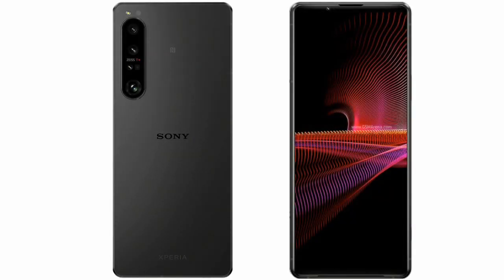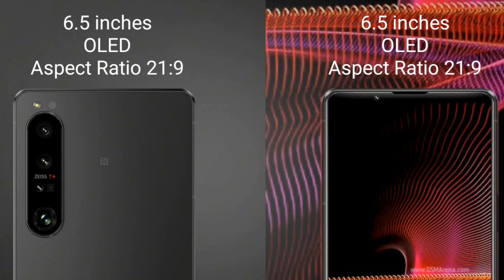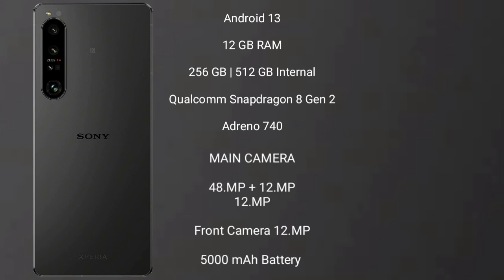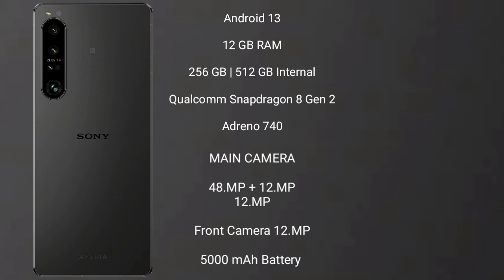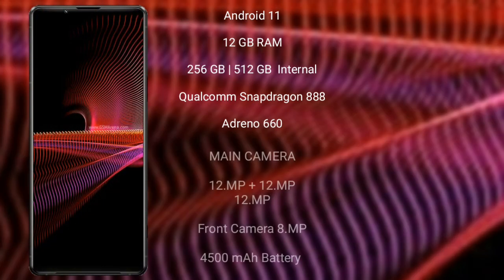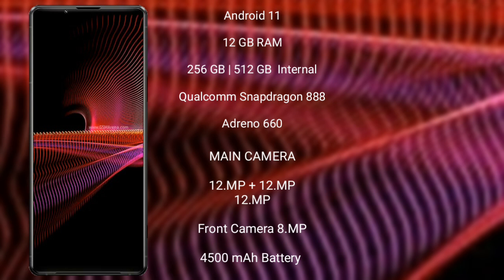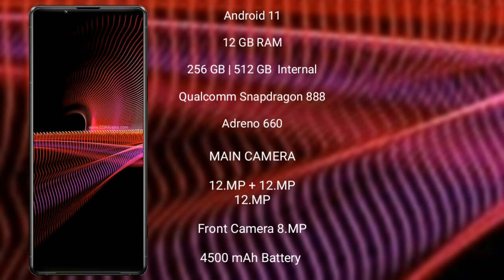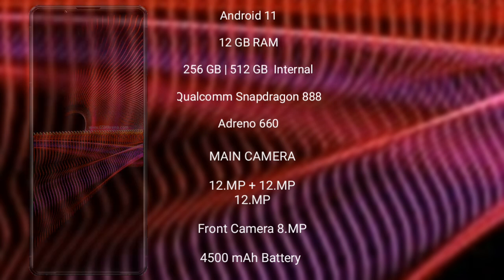Sony Xperia 1 V vs Sony Xperia 1 III Review & Comparison